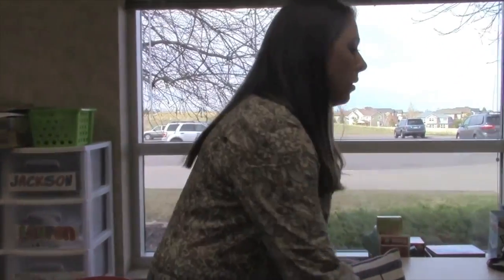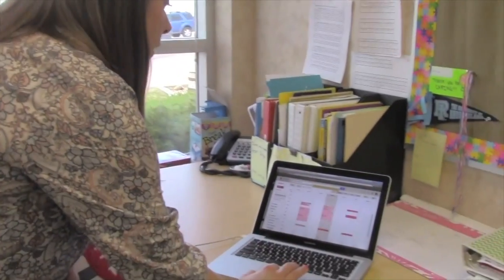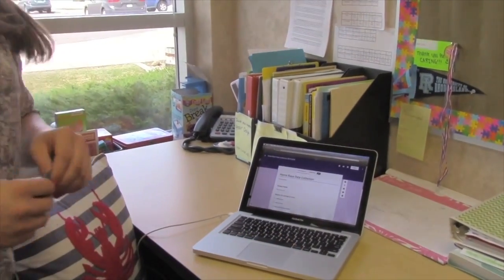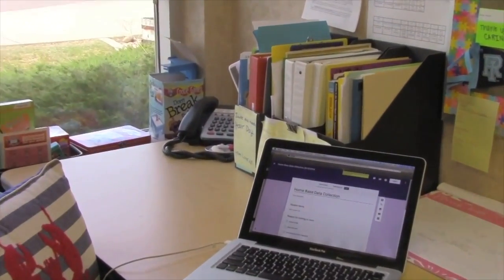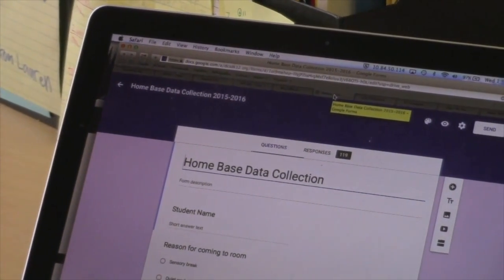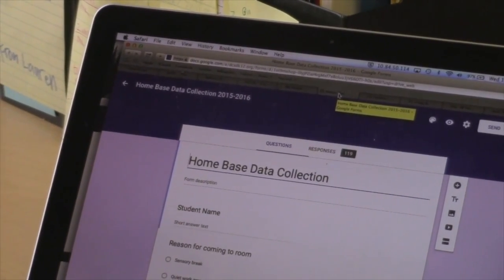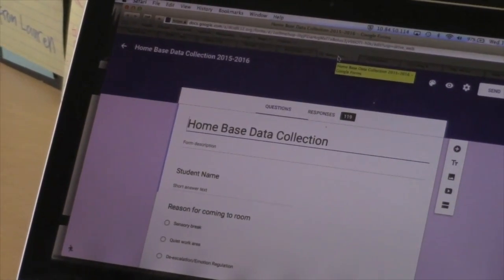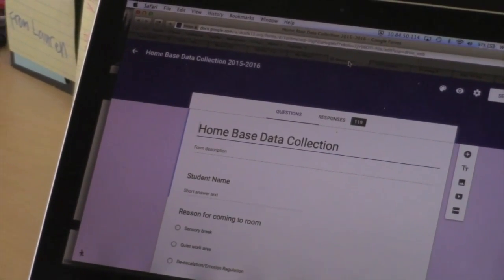Home Base Middle School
This video is about Home Base Middle School